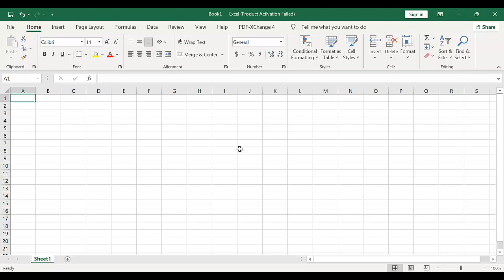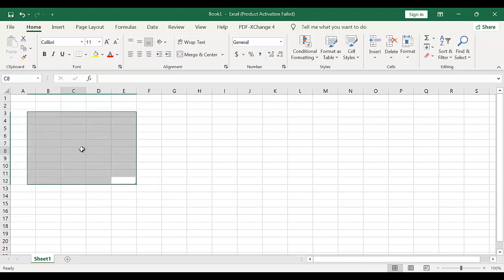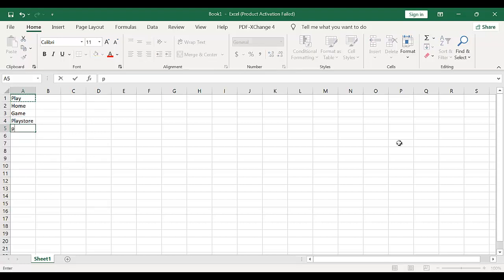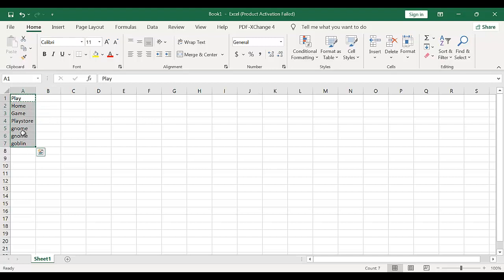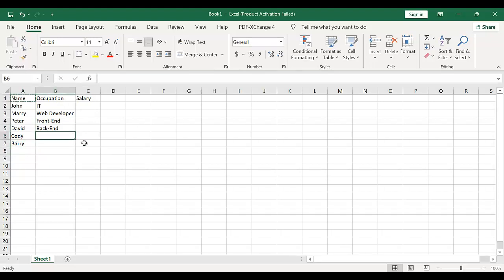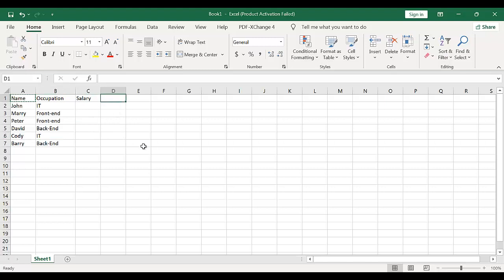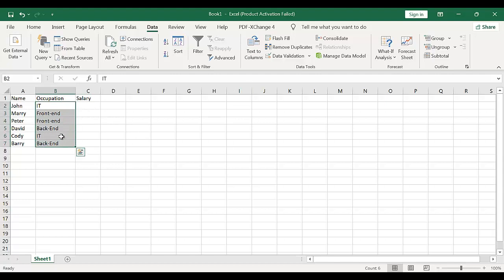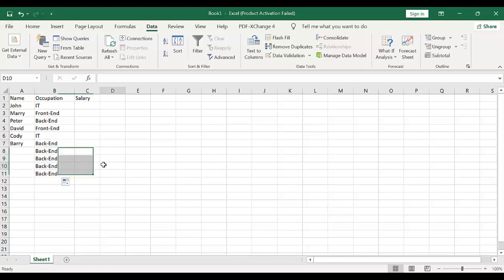Excel - Auto Fill - Flash Fill - Data Validation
Tips and Tricks, For Flash Fill!